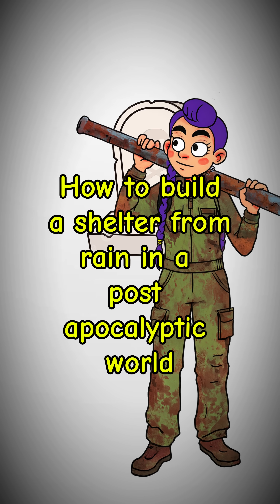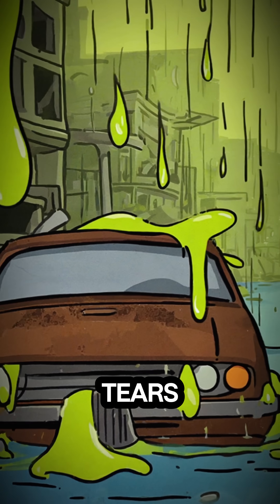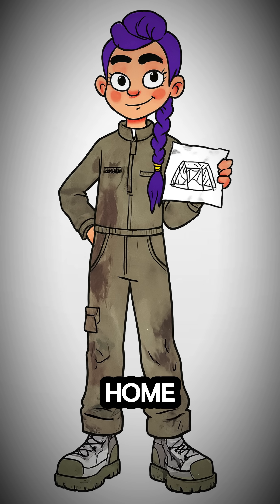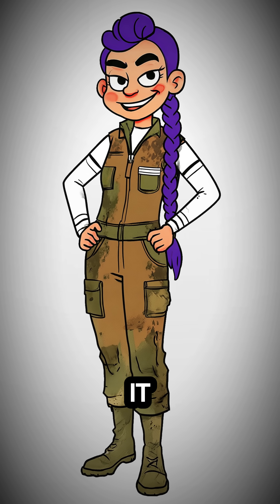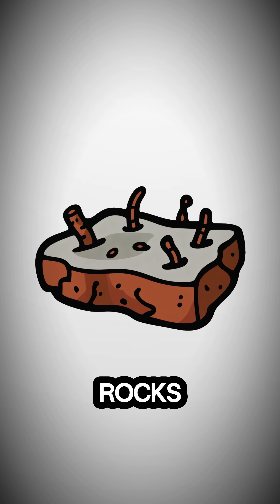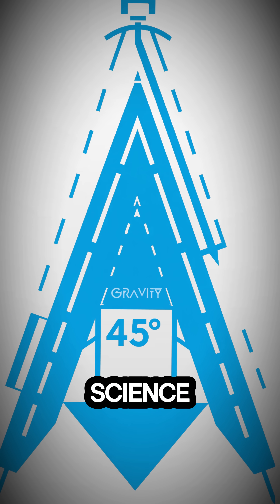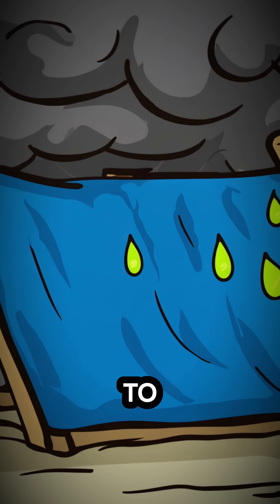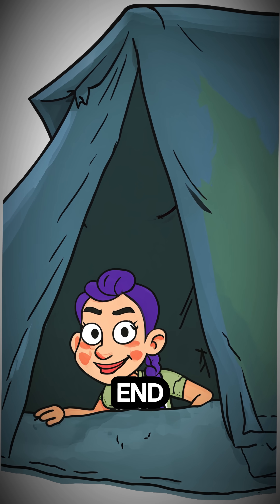How to build a shelter from rain in a post-apocalyptic world K-pop Demon Hunters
How to build a shelter from rain in a post-apocalyptic world. The sky is leaking again. And those aren't tears of joy. Hypothermia is the quiet, boring killer of the unprepared, and getting soaked in acid rain is just a bad start to any day.

In this guide, we're not waiting for the storm to pass. We're fighting back with basic physics. Learn how to turn scavenged junk into a life-saving A-frame shelter using the one law that still works: gravity. Stay dry. Or don't. Your funeral.